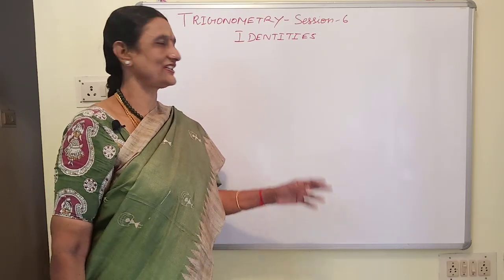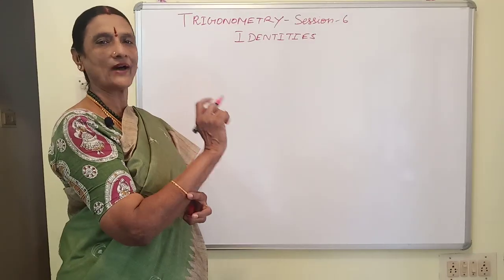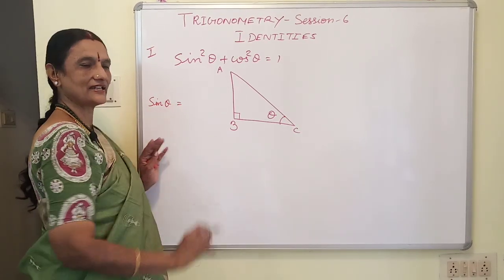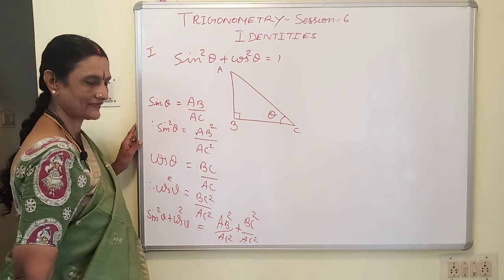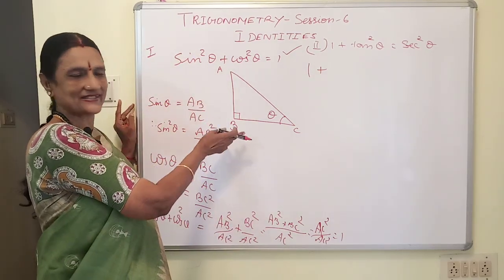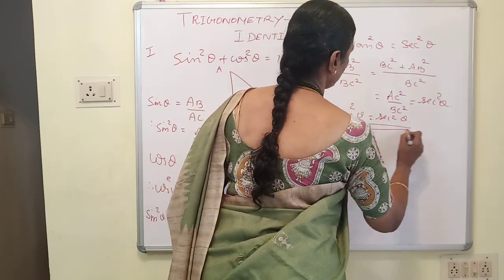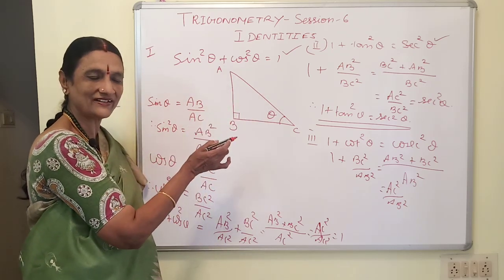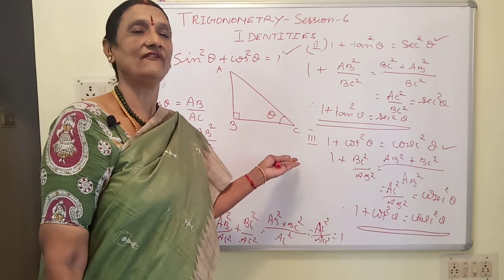NCERT Class X Maths Chapter 8 Trigonometry. 3 main identities Session 6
In this session derivations of the three identities is explained using Pythagorus theorem.